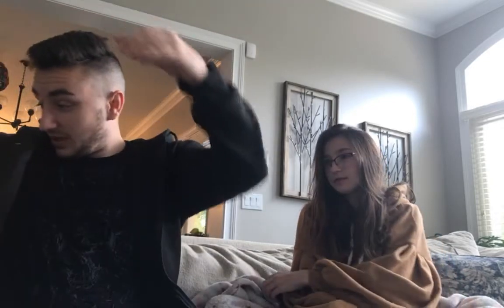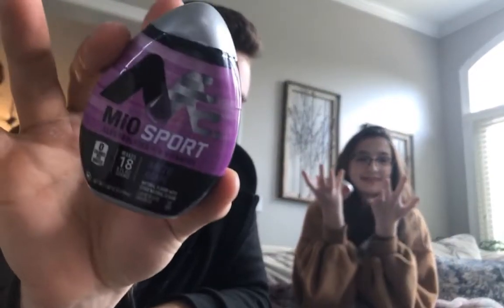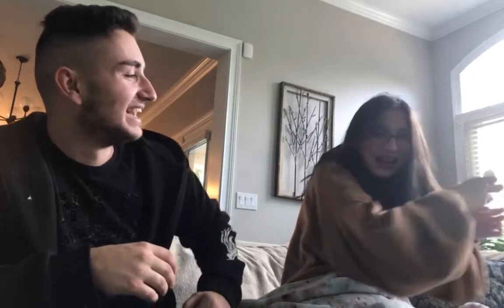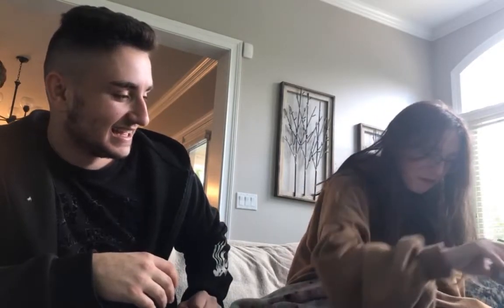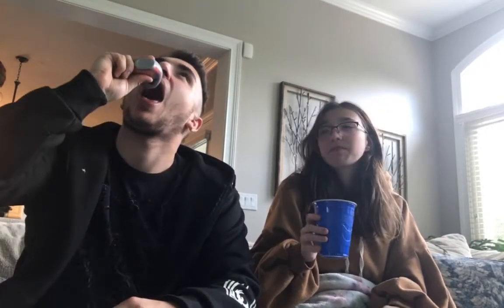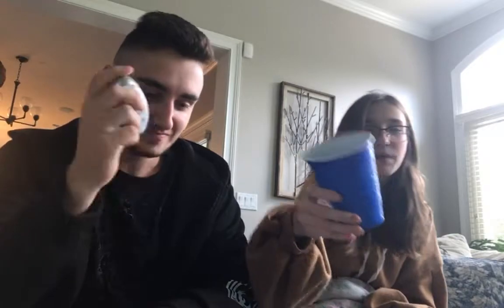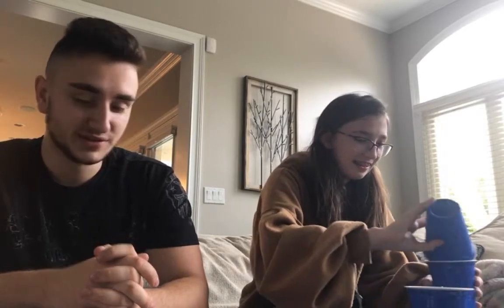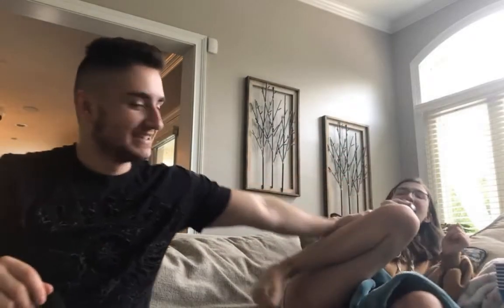Me and my Sister Reactivating to Mio's water flavoring Without the Water!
I Hope everyone is having a lovely day.

TicTok: @joshjrumjrastick